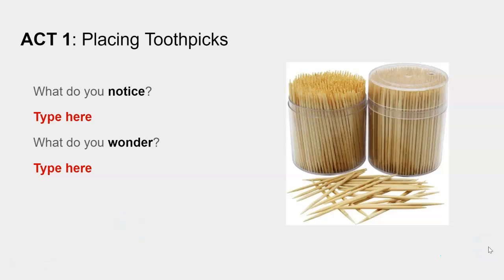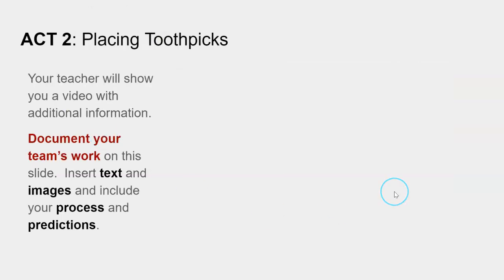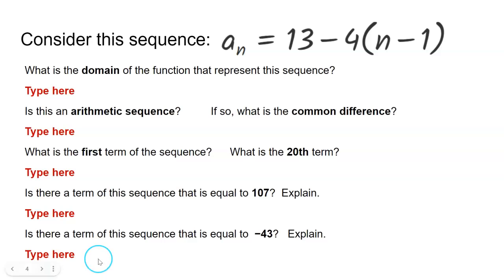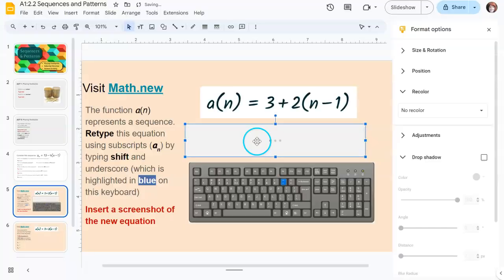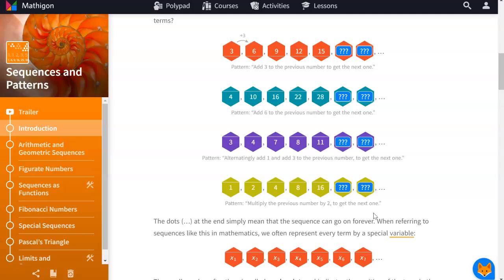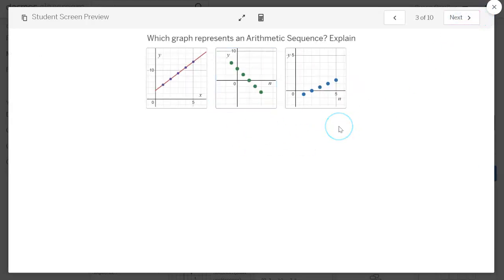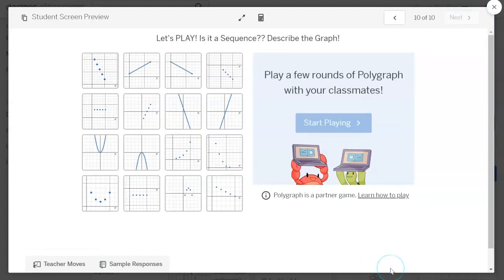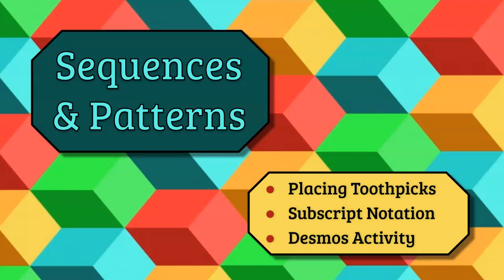Sequences & Patterns! - Alg 1, Term 2, Lesson 2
to find out more about this Algebra course.